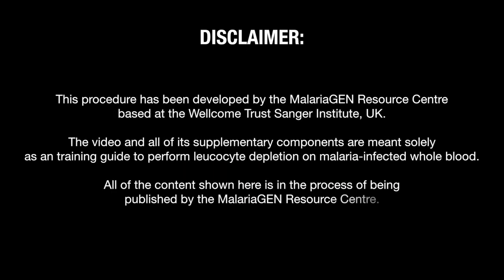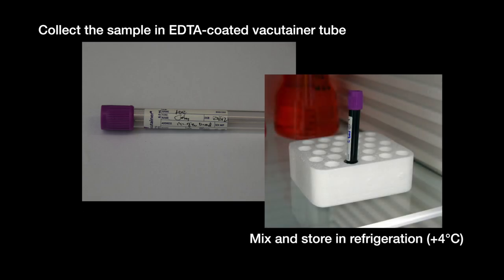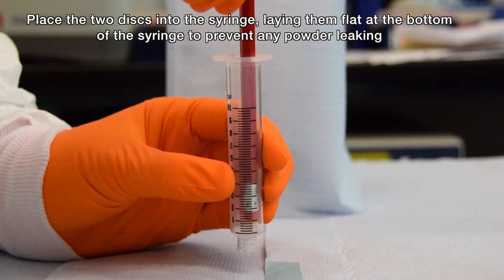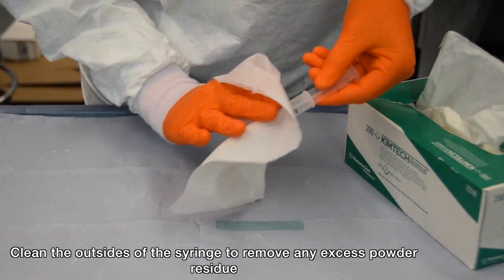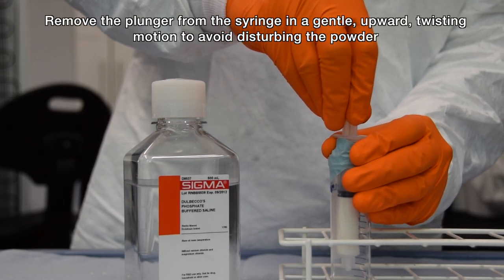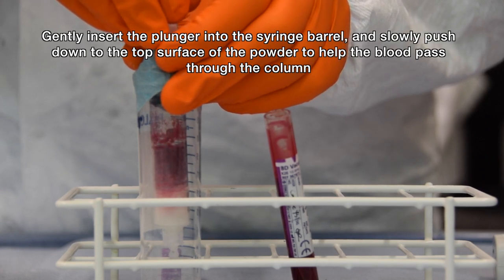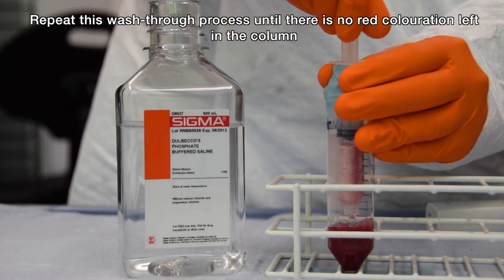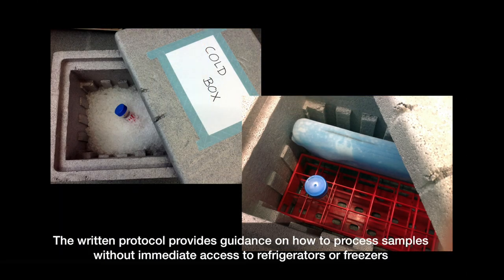Leucocyte depletion using MN2100ff cellulose columns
This is a video demonstration of the protocol 'Leucocyte depletion of 2.0mL of Plasmodium-infected whole blood using MN2100ff cellulose columns', v1.0. To download the full, written protocol,